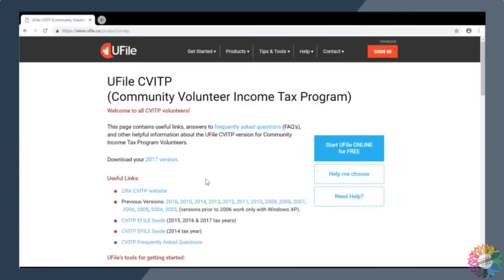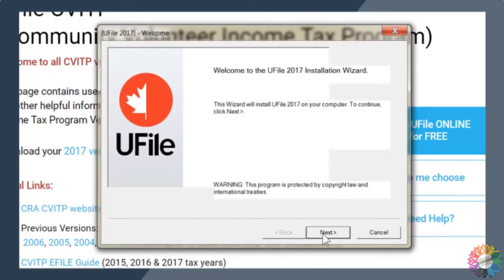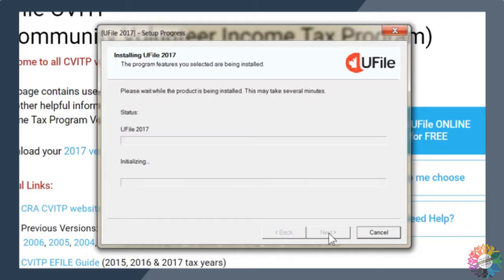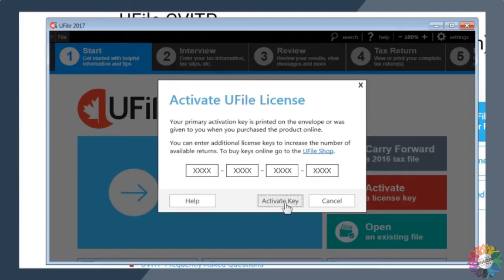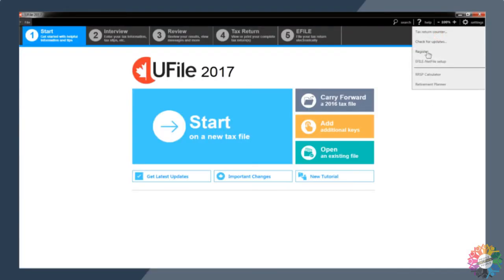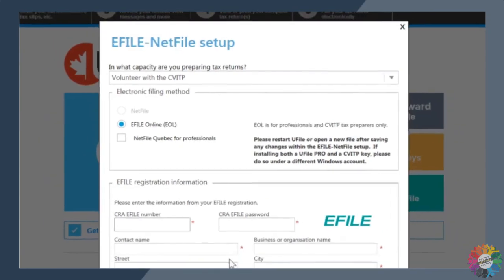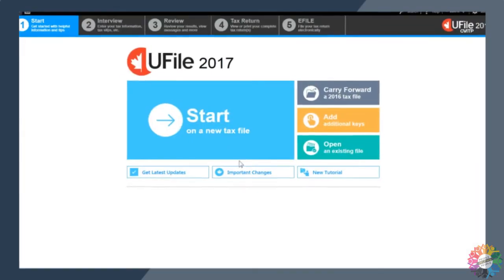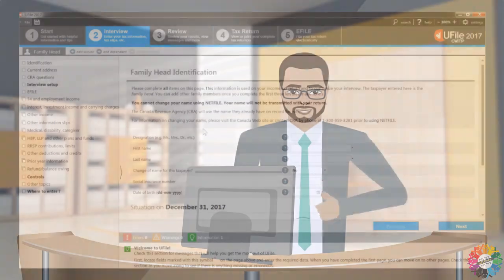How to Install the UFile CVITP Software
Hi, I’m Mike, and I’m a volunteer with the Community Volunteer Income Tax Program (CVITP). I’ve been volunteering for a few years now and, every year, I look forward to helping people in my community get their benefits and credits.

If you’re new to the program, you may find this demo helpful.

As a CVITP volunteer, one of the first things you’ll need to do is install the UFile CVITP software on your computer.